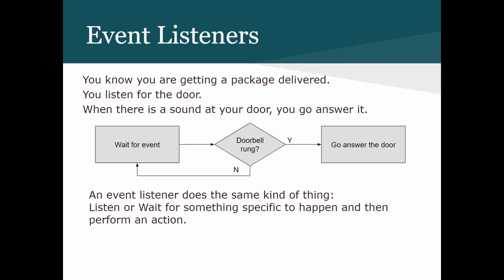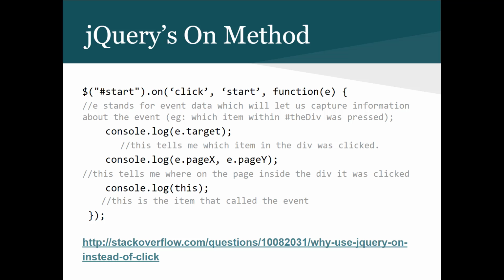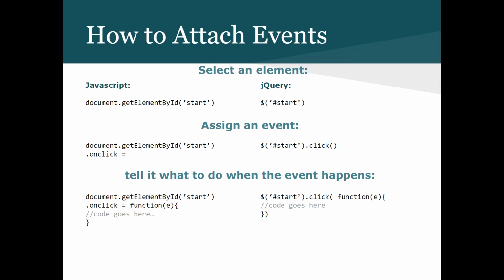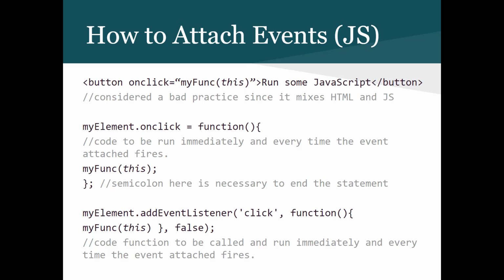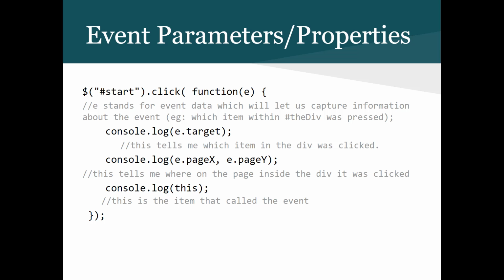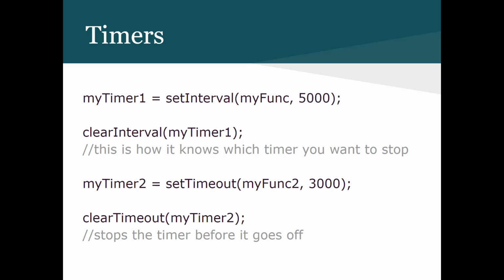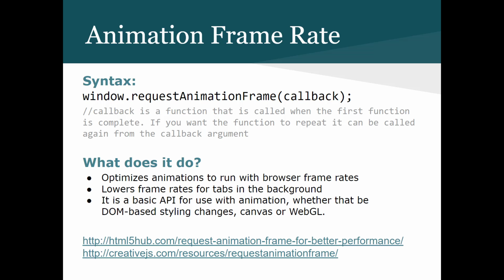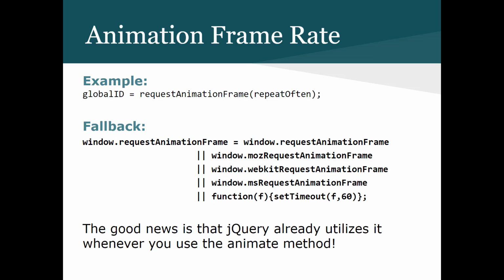WS300 - Events, Timers, and Animation Frame Rate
Required viewing for Platt WS300 Students